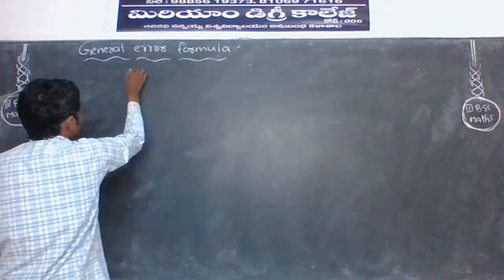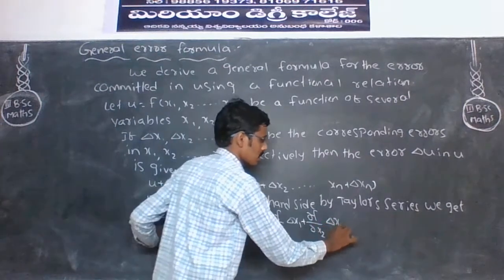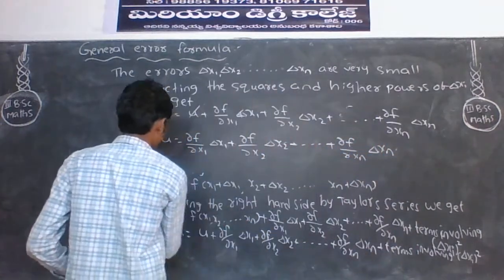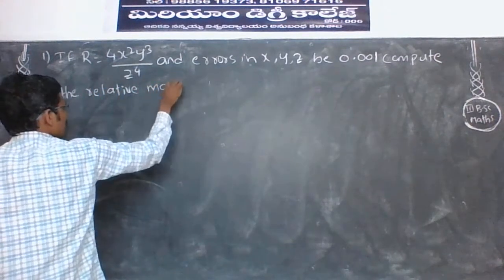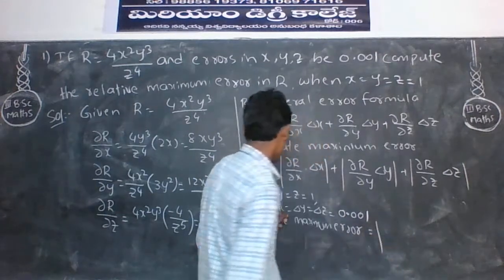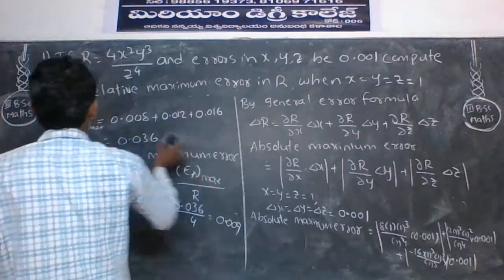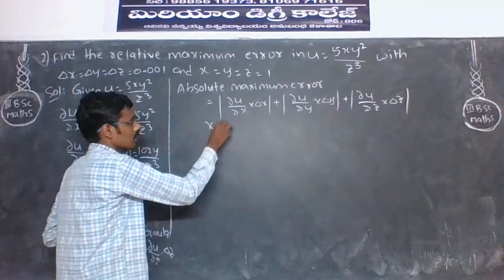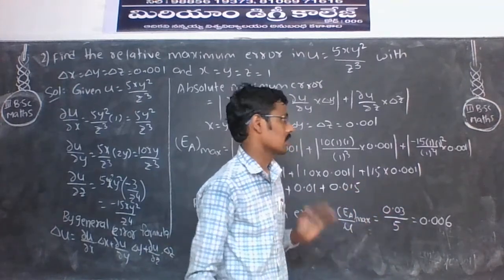MIRIAM COLLEGE- III B.SC- VI SEM- MATHS(VII-B)- UNIT-I : TOPIC- GENERAL ERROR FORMULA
III B.SC- VI SEM- MATHS(VII-B)- UNIT-I : TOPIC- GENERAL ERROR FORMULA
GENERAL ERROR FORMULA & PROBLEMS.